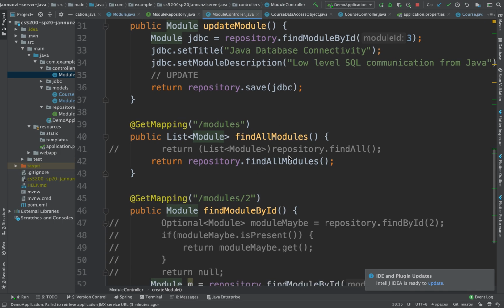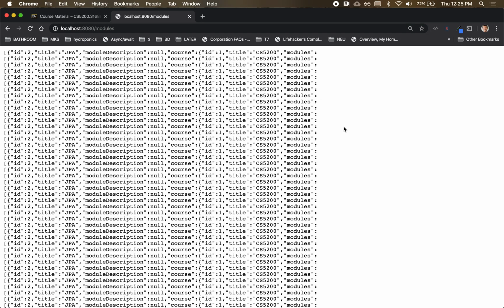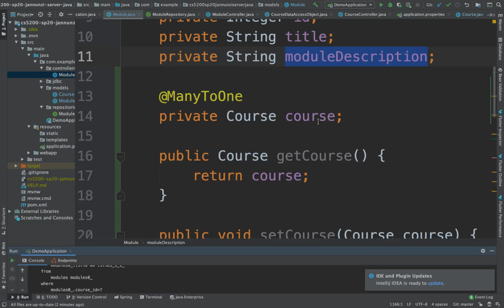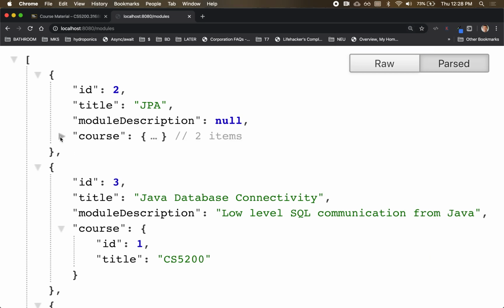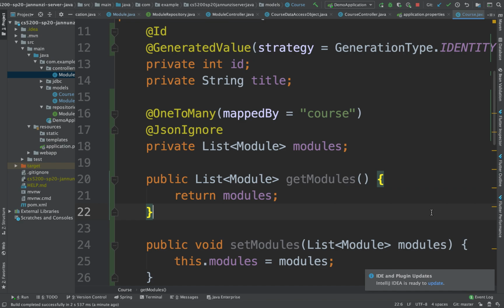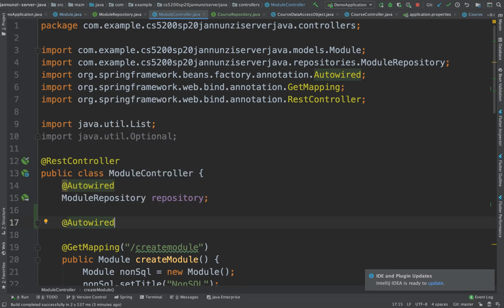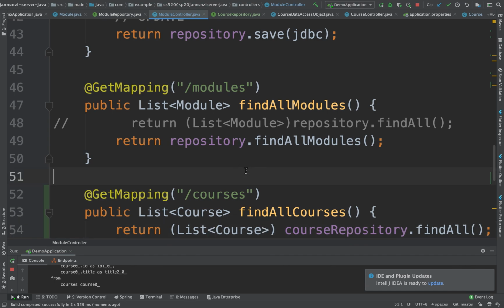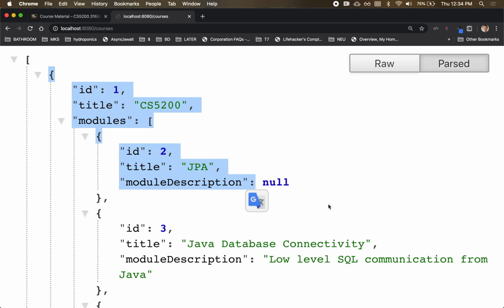cs5200 sp20 w6 61008